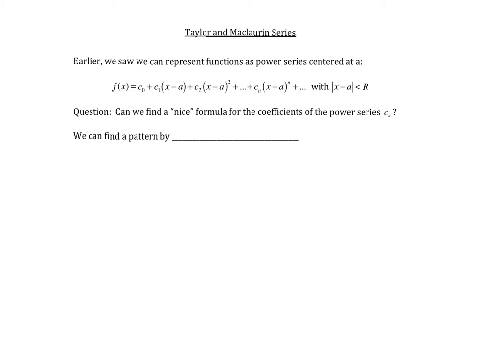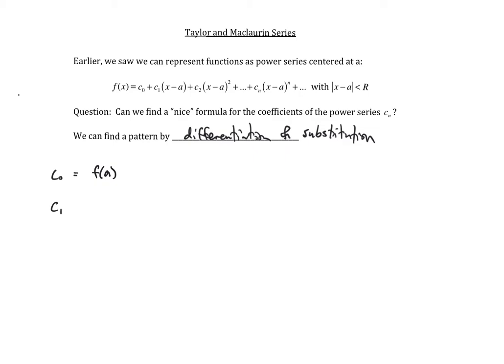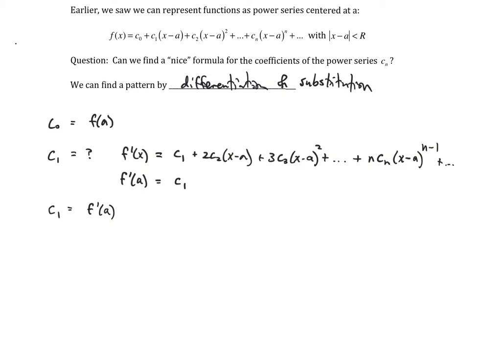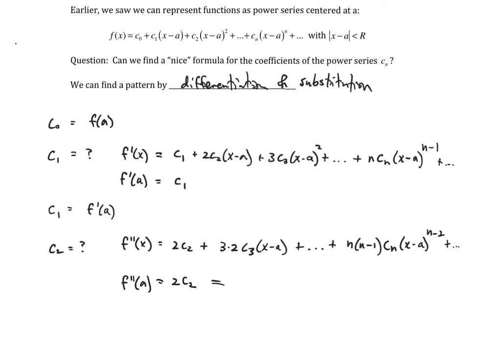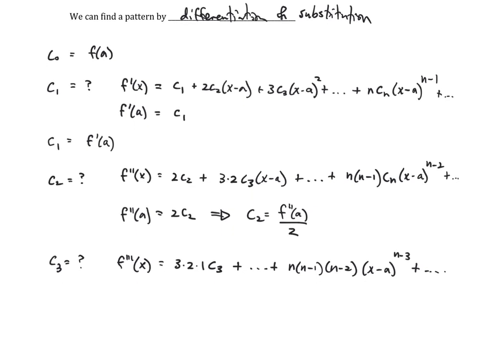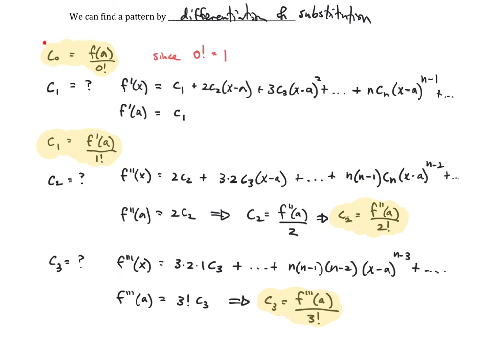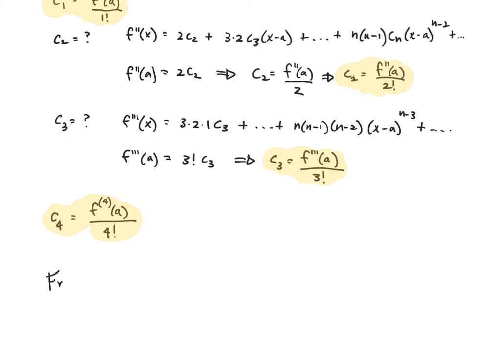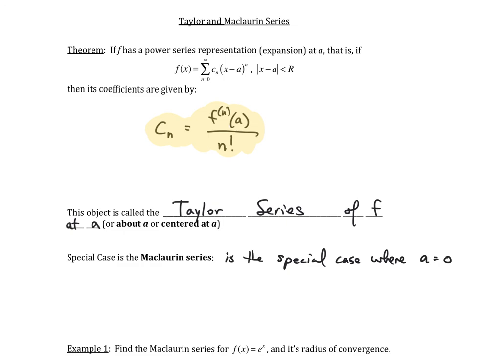11.10 Taylor and Maclaurin Series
This video discusses how to find a formula for the coefficient c_n for a Taylor and Maclaurin Series.